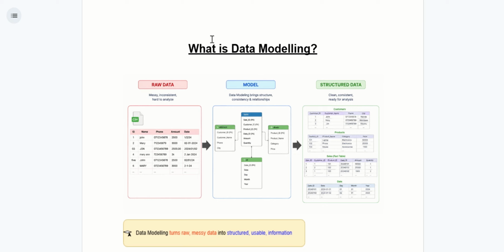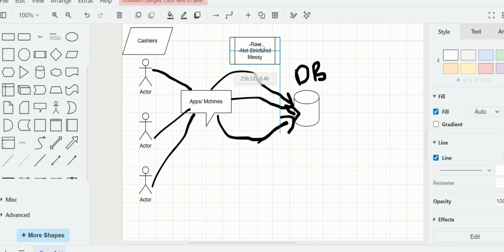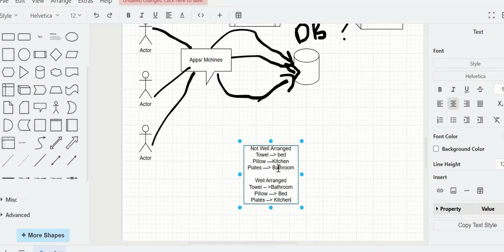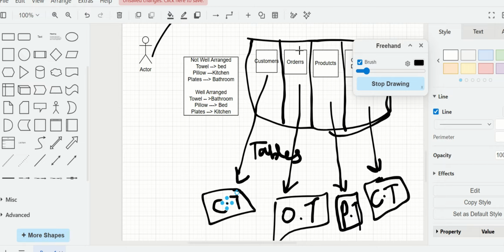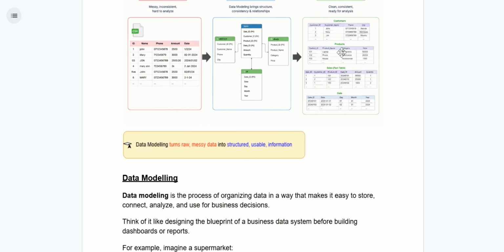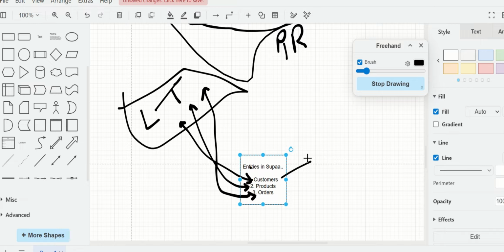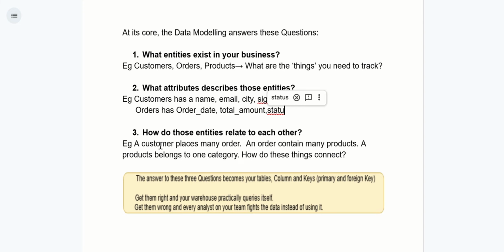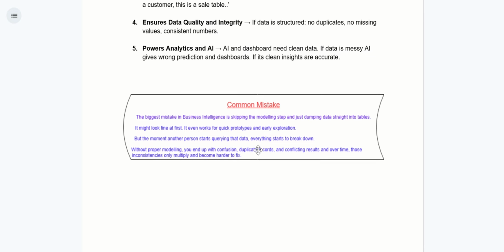Data Modeling Explained | Overview for Beginners in Data Analytics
Data modeling is one of the most important yet most ignored steps in data analytics.

In this video, we break down the basics of data modeling and why it plays a critical role in building accurate, reliable, and scalable analytics systems.

If you’ve ever built dashboards in Power BI or worked with SQL and noticed inconsistent results or confusion in your data, this video will help you understand the root cause.

What you’ll learn:
 - What data modeling is in simple terms
 - Why data modeling is important in analytics
 - How poor modeling affects your dashboards and reports
 - The foundation of building reliable BI systems

This is the first video in a series where we’ll go deeper into real-world data modeling concepts used in analytics engineering and business intelligence.